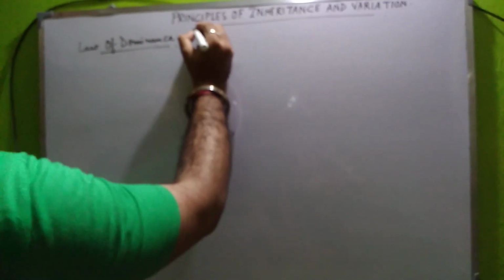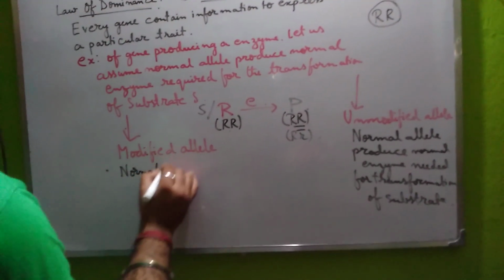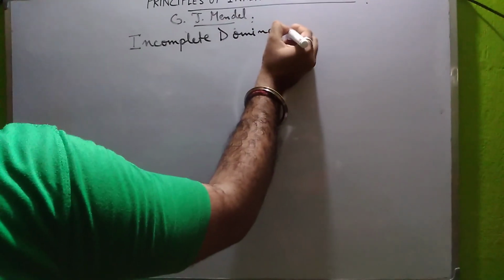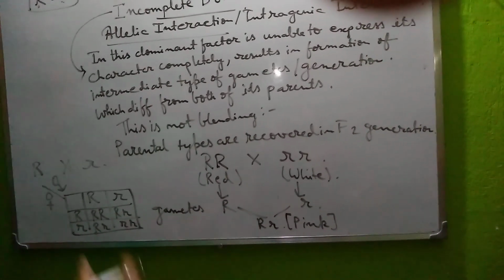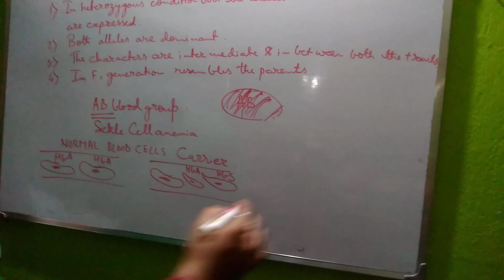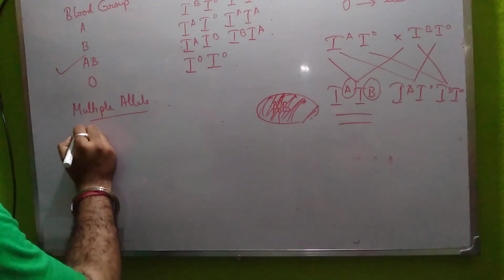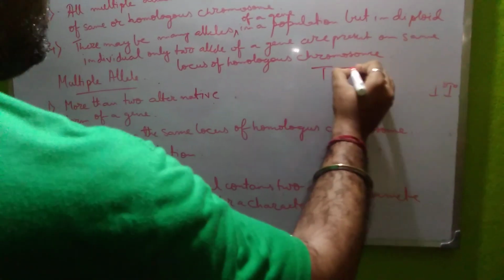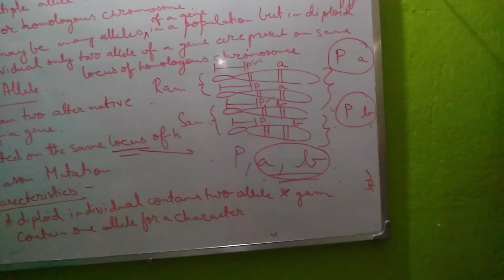Gurukul Academy Ayan sir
Genetics principle of inheritance and variation: discussion on law of dominance,codominance,incomplete dominance,multiple allele examples sickle cell anemia,blood group